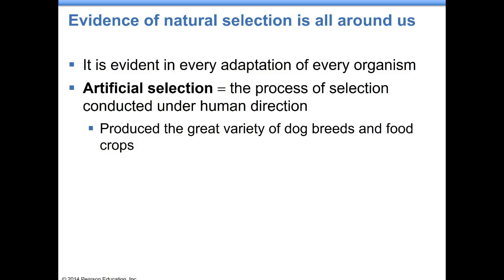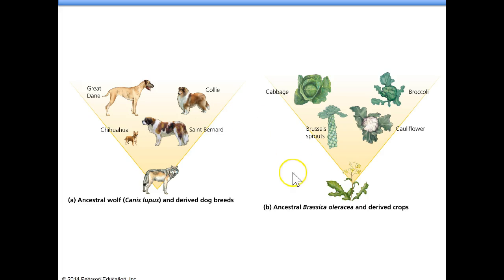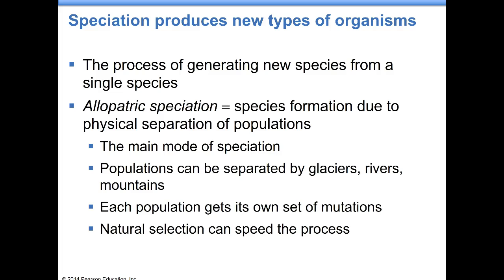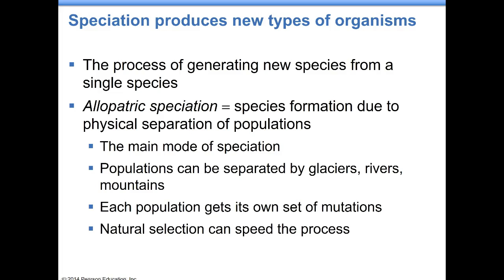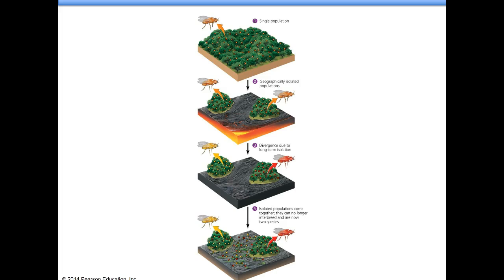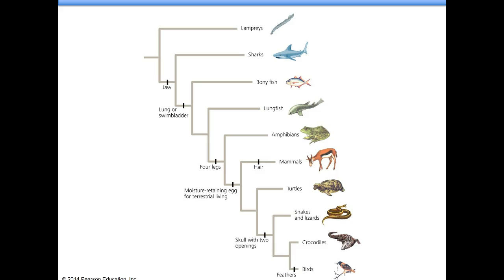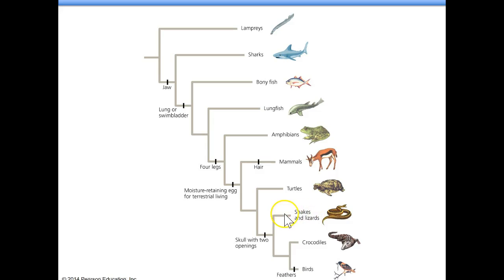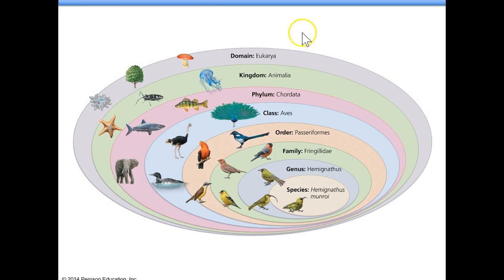APES CH 3 #3